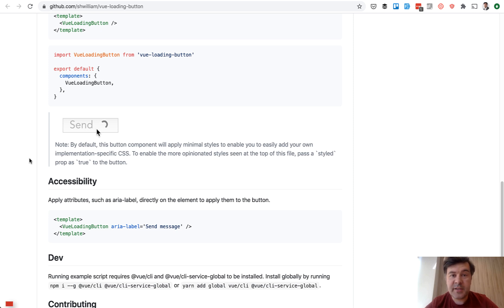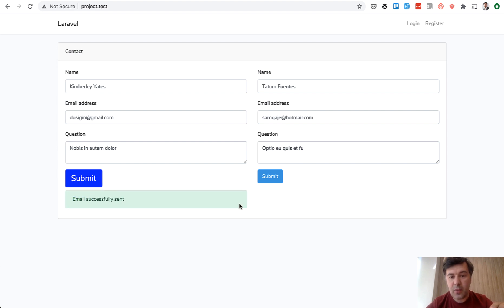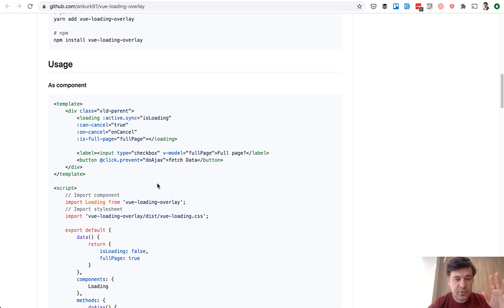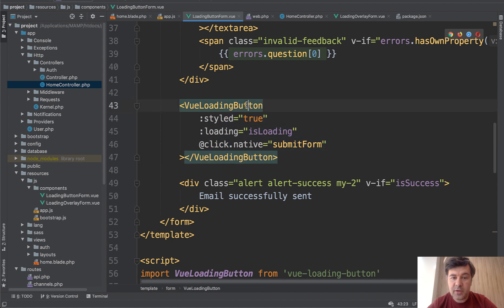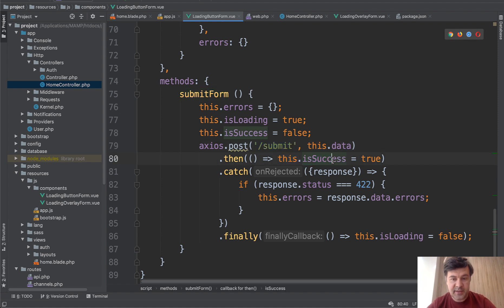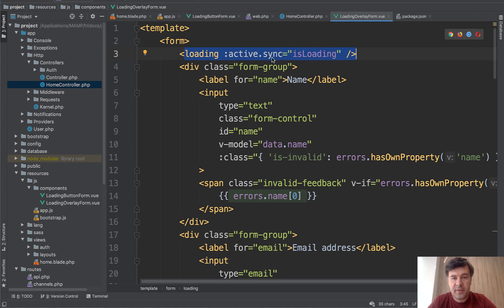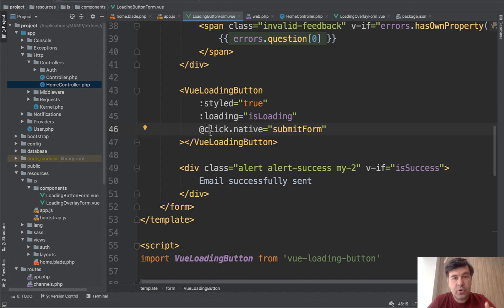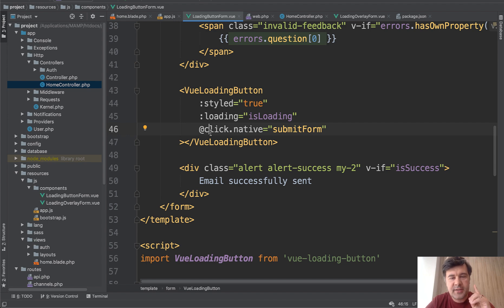Vue+Laravel "Loading" Demo: Button or Full Page?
Two different Vue.js "Loading Spinner" components - one spins on the button, another disabled the whole page.